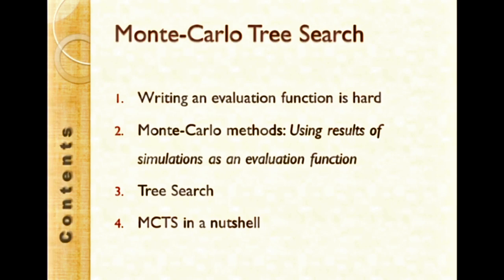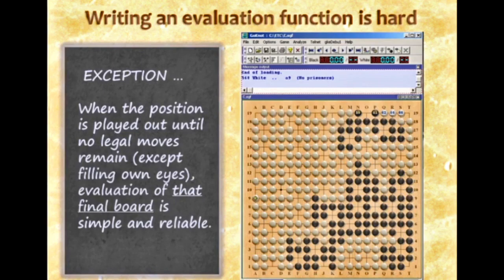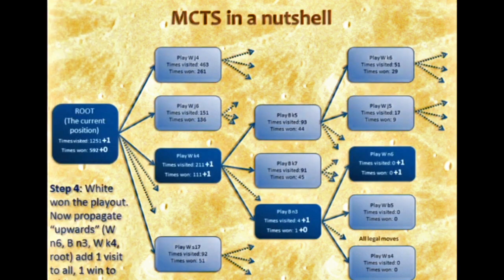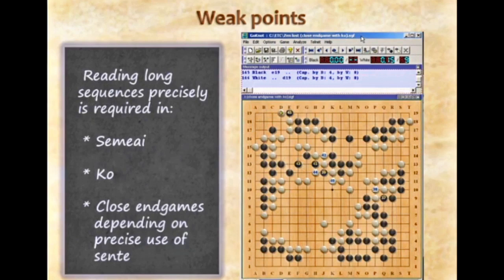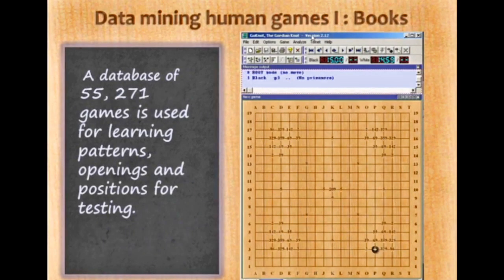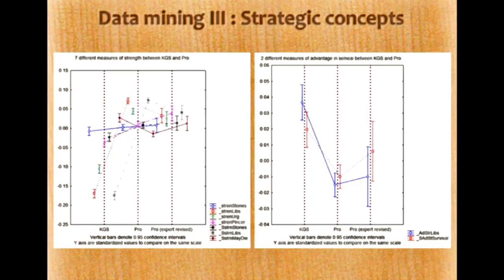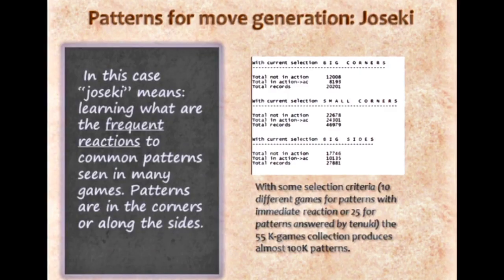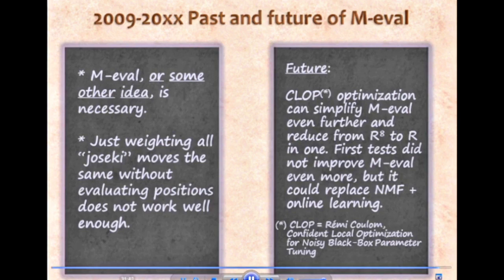02 Advances in M-Eval - Jacques Basaldua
Advances in M-eval: A Multivariate Evaluation